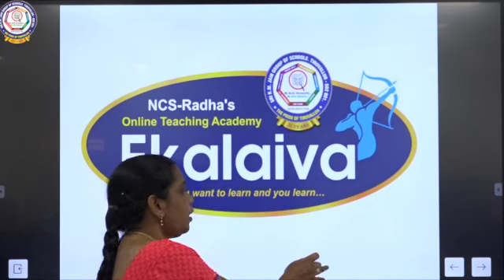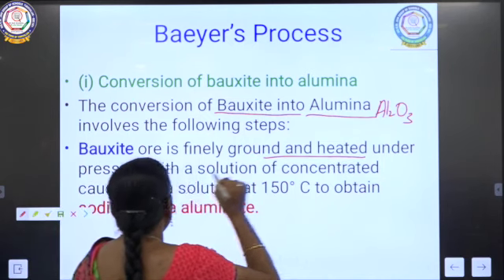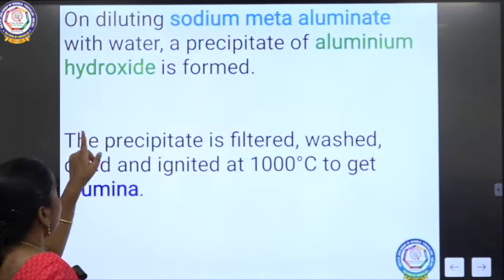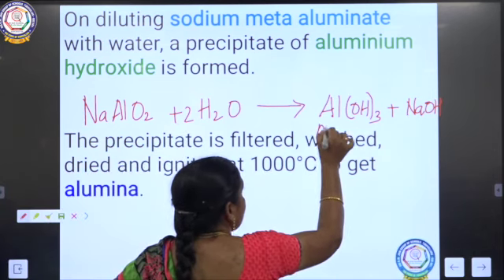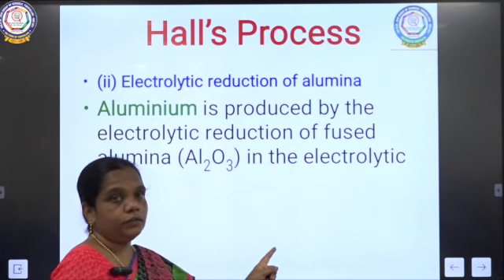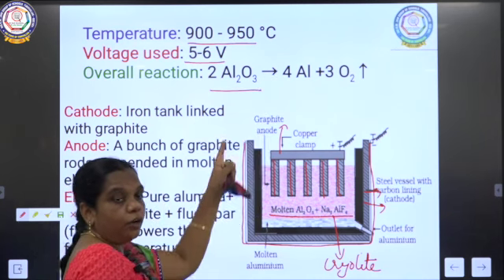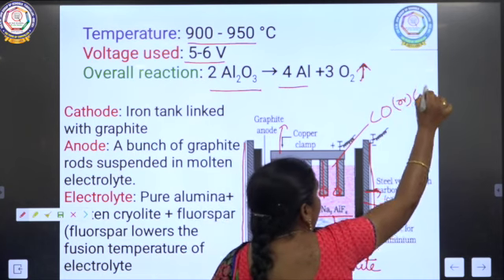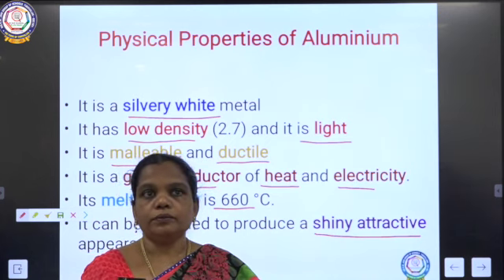X-SCIENCE - TN SAMACHEER - Periodic classification of elements -Extraction of Aluminium